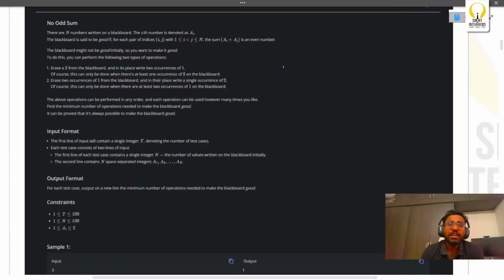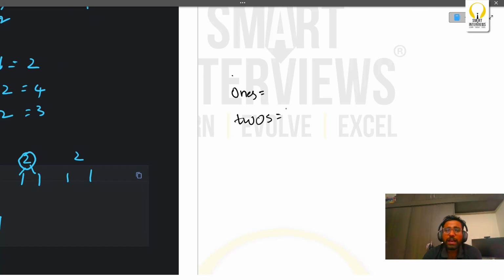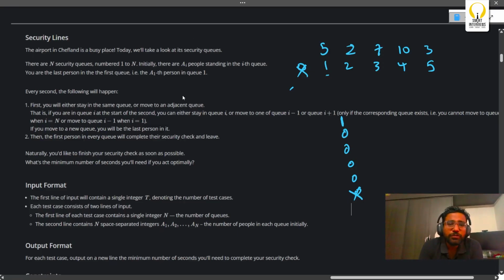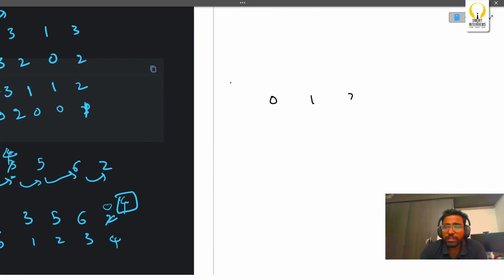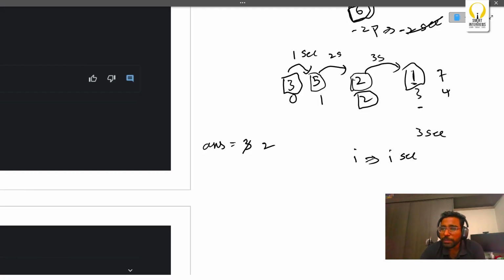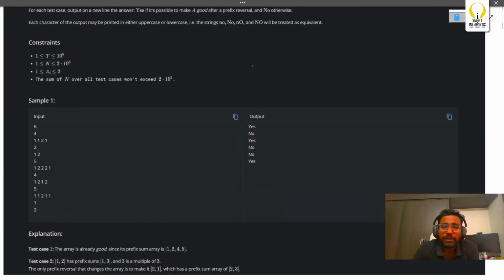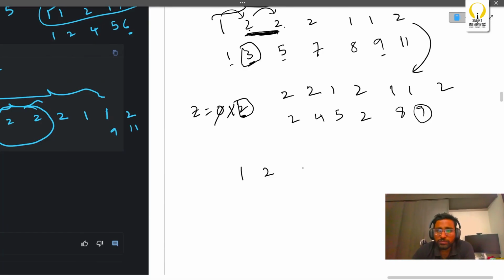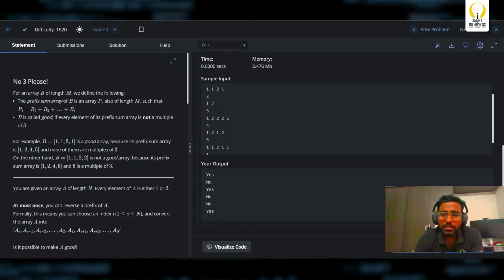Codechef Starters 192 (Div.3) | Video Solutions | Smart Interviews